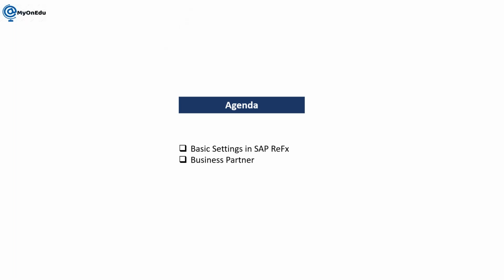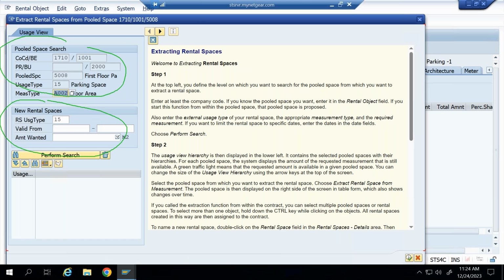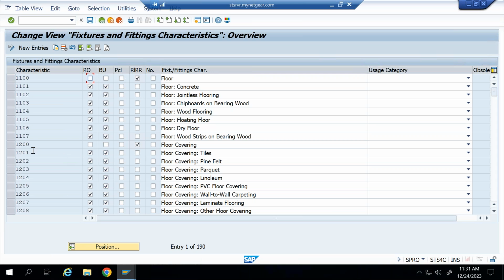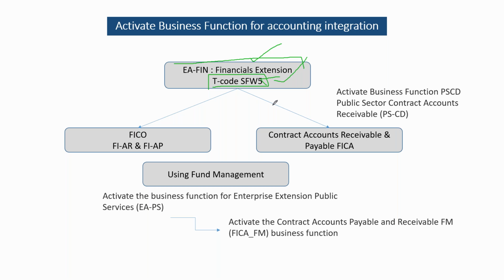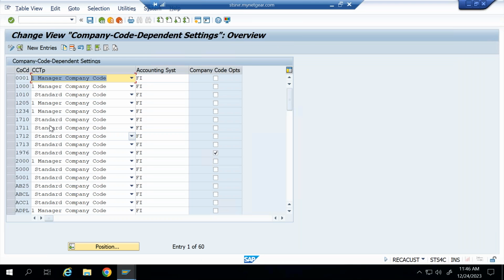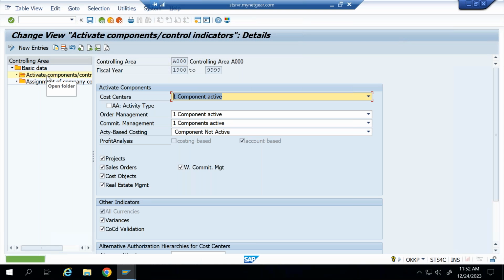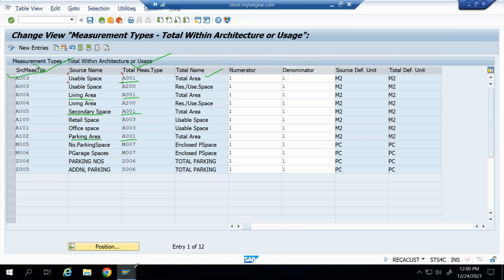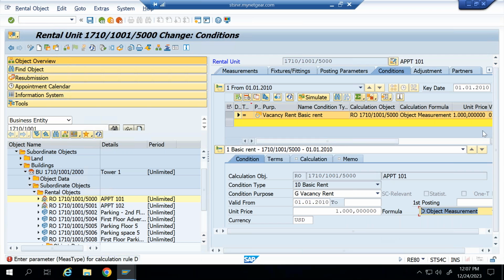Basic settings for ReFx I SAP ReFx Trainings I IFRS16 Trainings